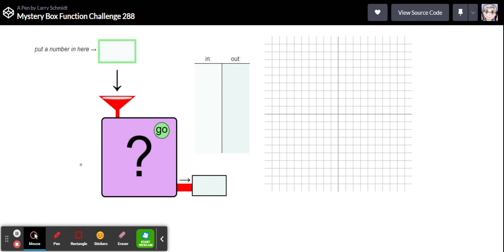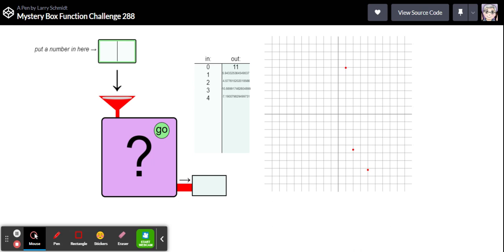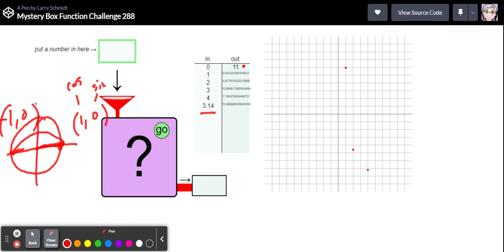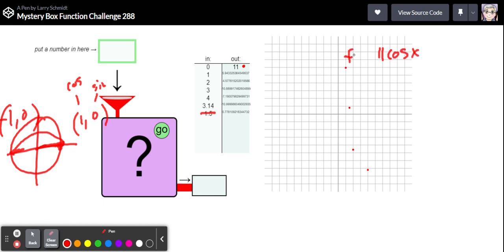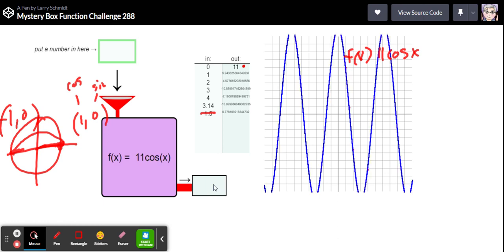Mystery Box Function Challenge 288